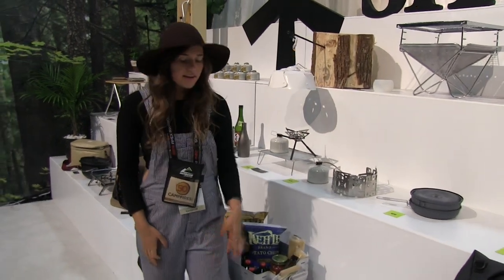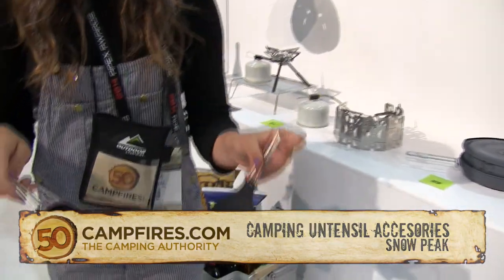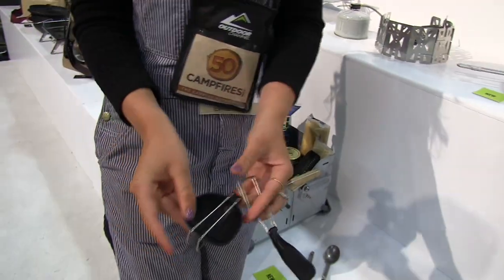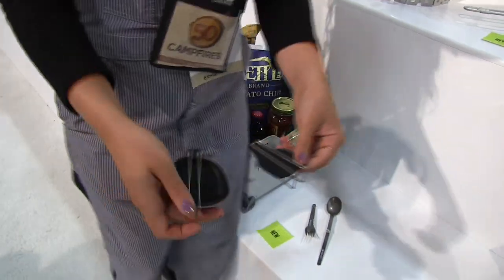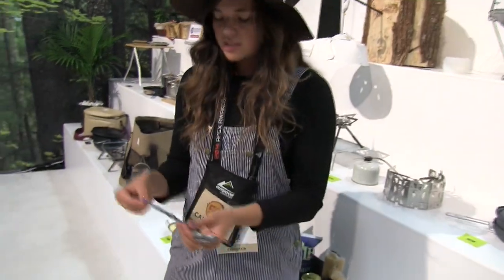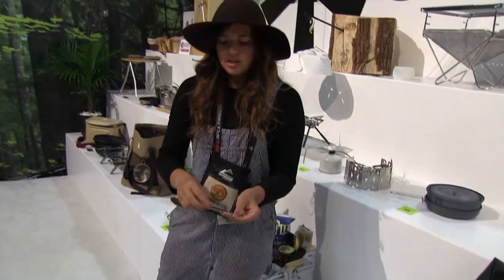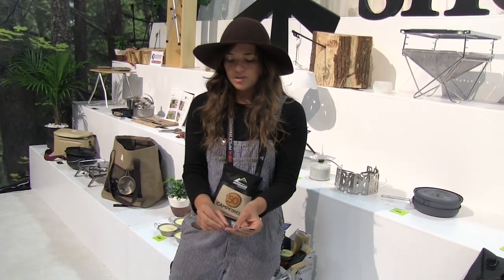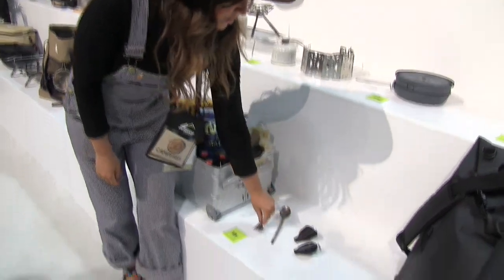Snow Peak Camping Utensil Accesories - 50 Campfires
If you're looking for a very compact set of cooking accessories with cooking spoon and flipper then you should take a look at Snow Peak's Camping Utensil Accessories. The handles fold in making them very small and easily packable.